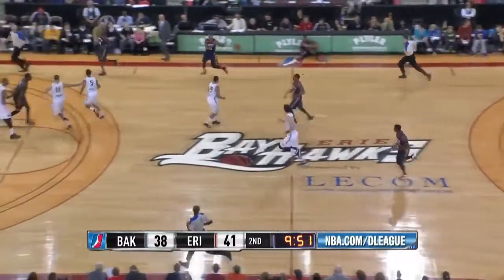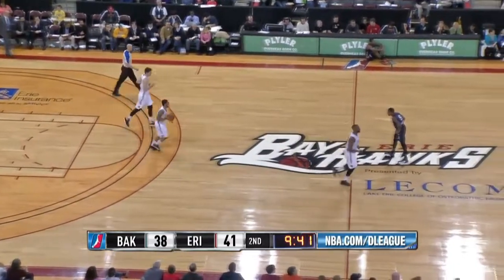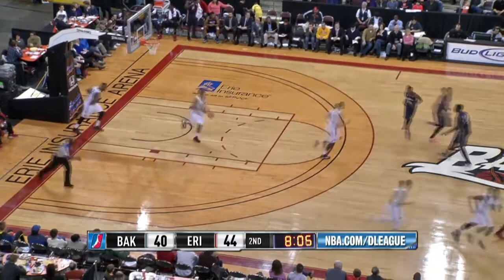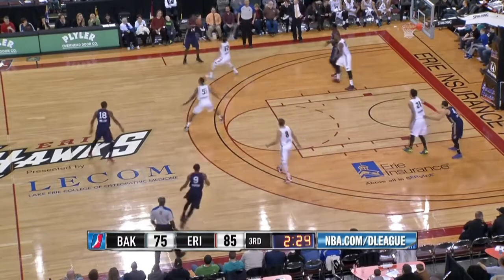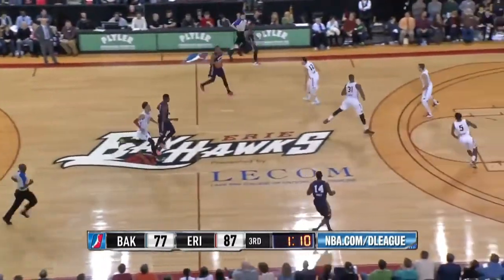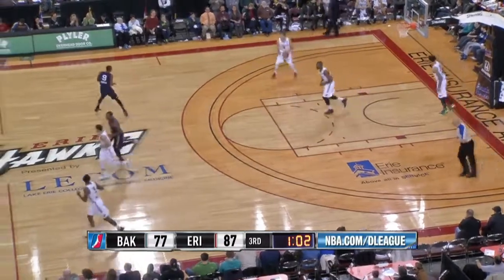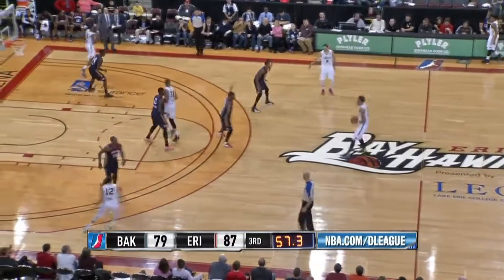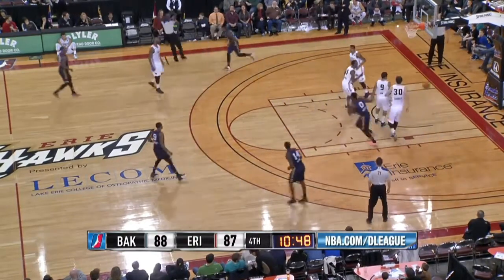Highlights: Elijah Millsap (21 points) vs. the BayHawks, 12/30/2014